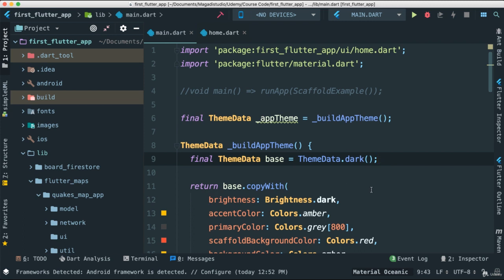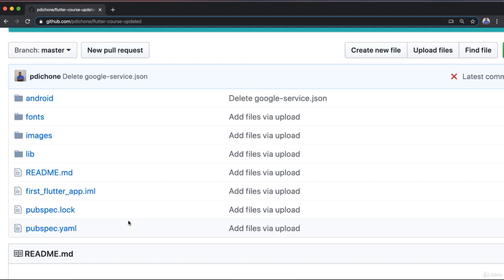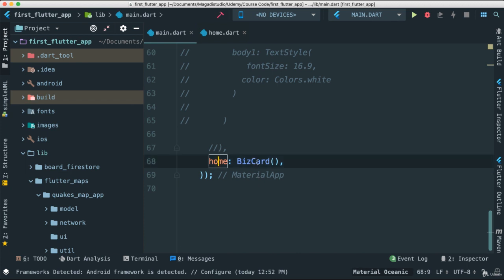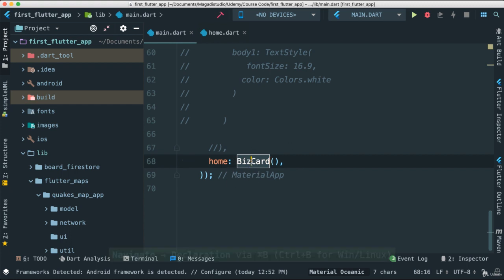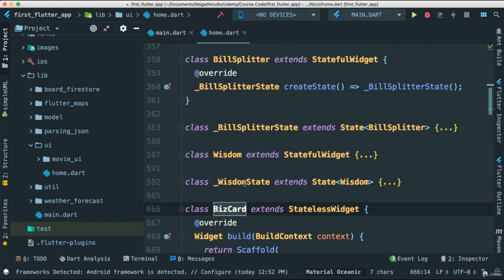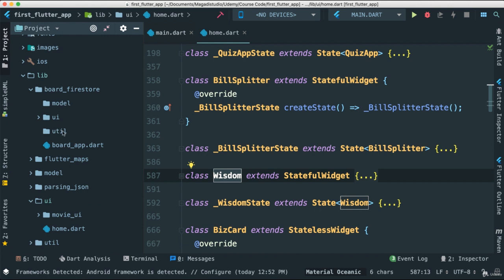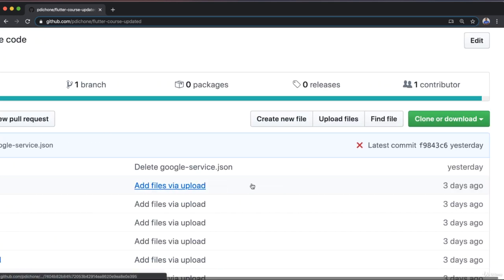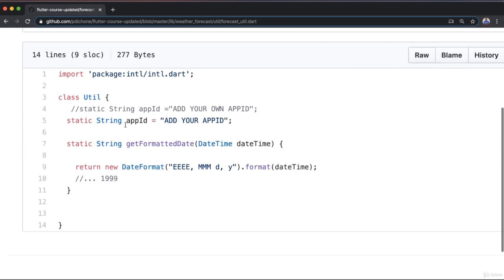►► ► ►► ► ►► ► 2 How the Project Source Code is Structured